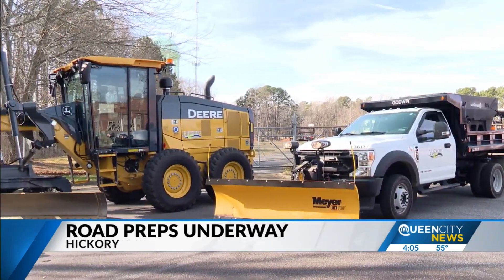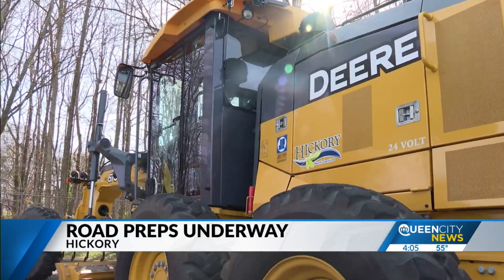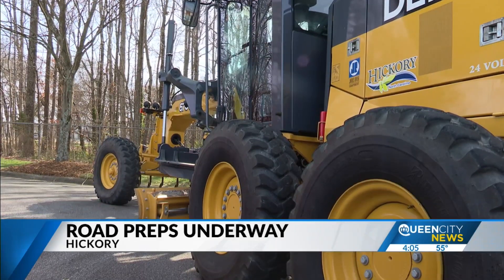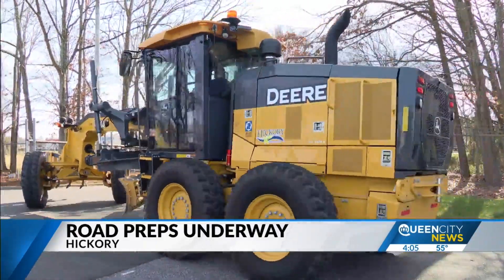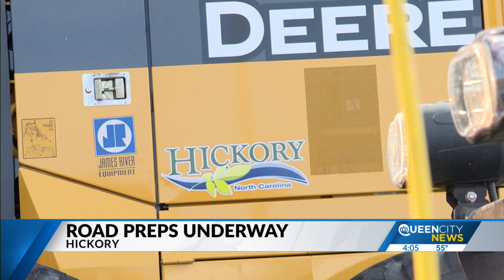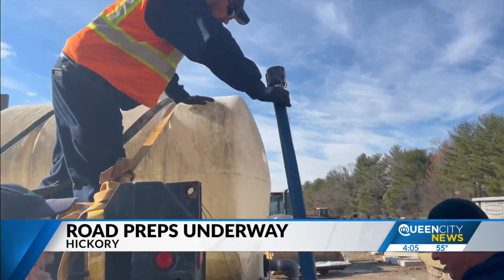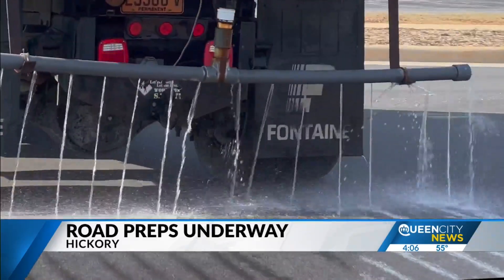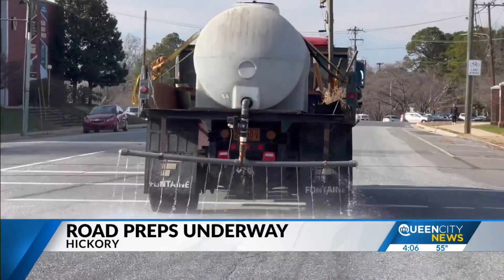Road preps underway across NC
It doesn't take much ice to cause big problems on the road. Charlotte could see as much of a quarter inch when the storm rolls through on Sunday. Queen City News Chief Transportation Correspondent Hawker Vanguard is live along I-85 with how crews are working to keep conditions as safe as possible.